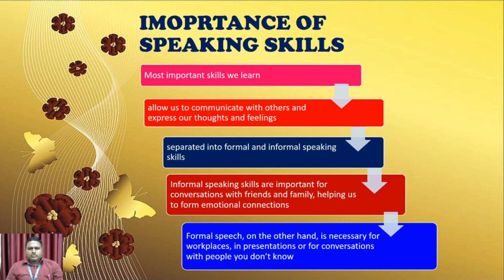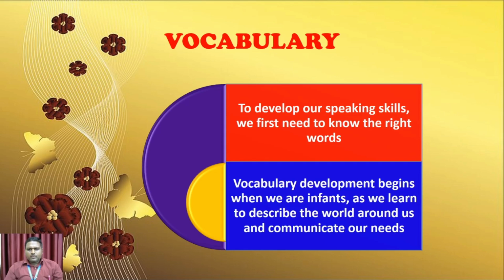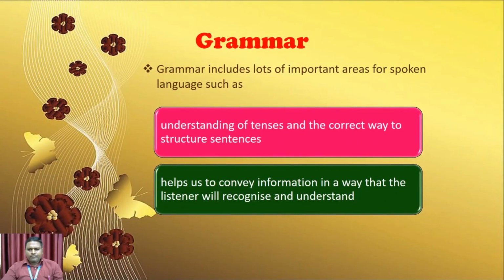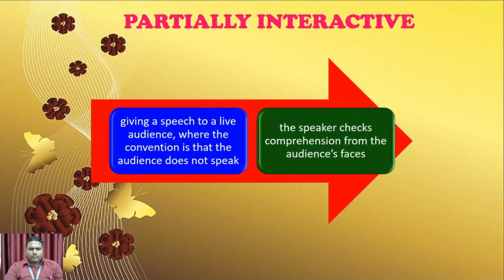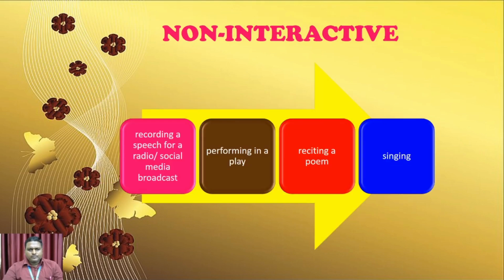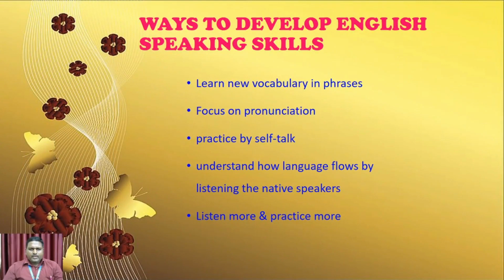Speaking Skills | Communication Skills | V.H.N.S.N.College (Autonomous)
Dr.M.Muthuvel M.A., M.Phil., Ph.D
Assistant Professor in English (SF)
V.H.N.S.N.College (Autonomous),